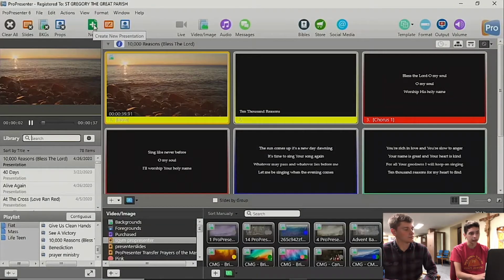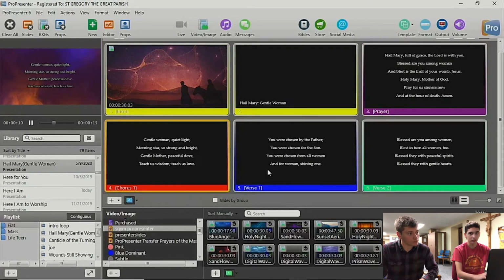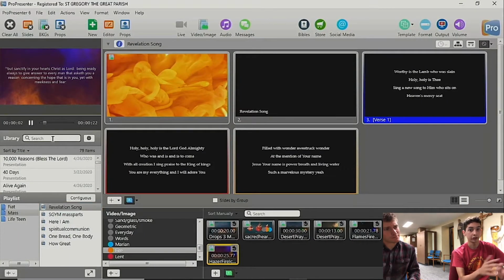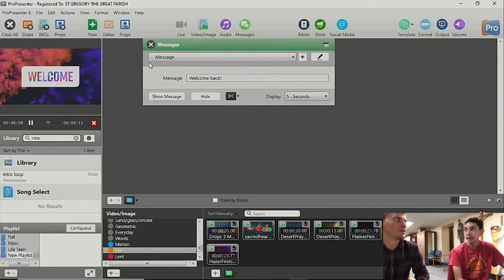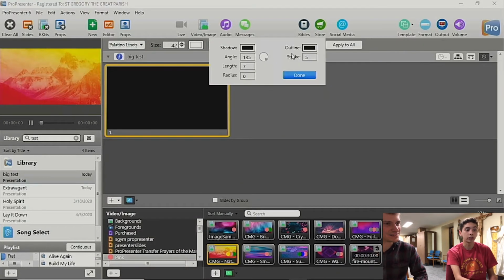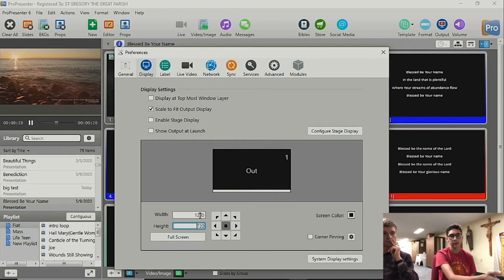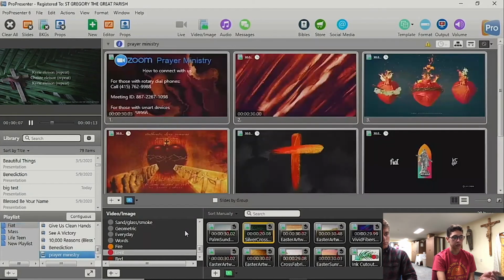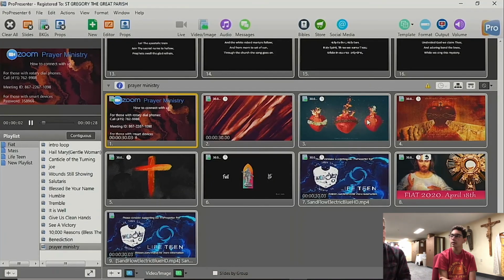Project Rebuild: ProPresenter with Imanol Colon [Episode 3]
"Project Rebuild" is an attempt to equip the modern music minister with the skills, knowledge, and equipment necessary to succeed in the digital environment. We'll go step by step and delve into the knitty gritty of digital systems integration, software, and hardware. It can be easy to get lost in the details and lose sight of the big picture. - Michael Cygan

Associate Director of Music
St. Gregory the Great Parish
Williamsville NY, 14221